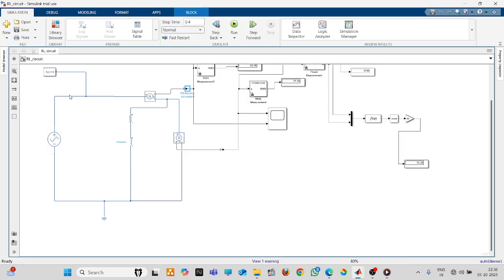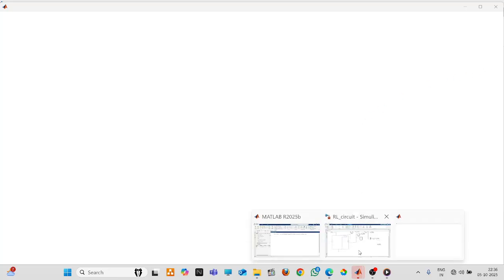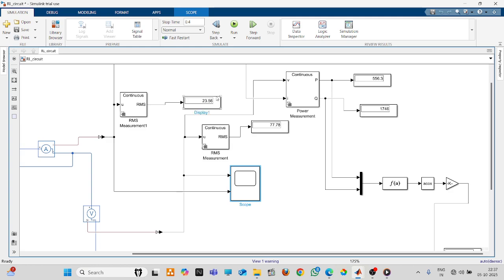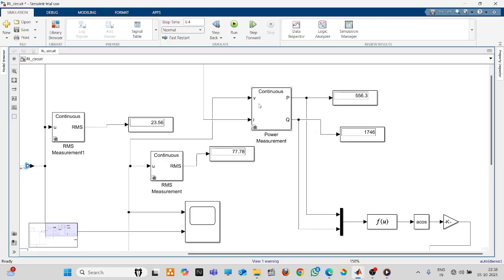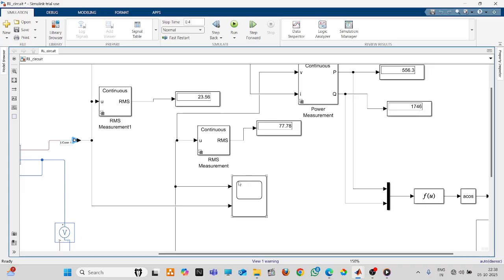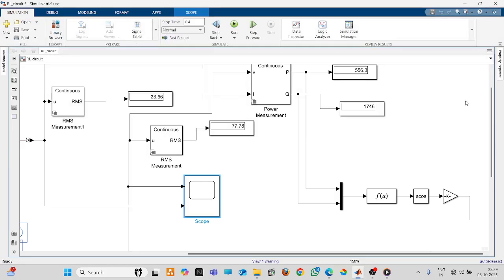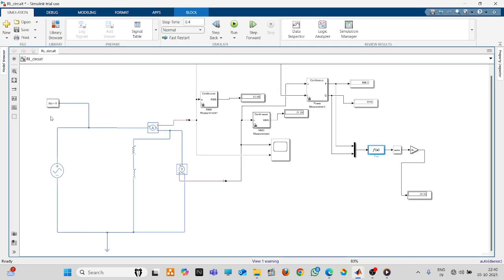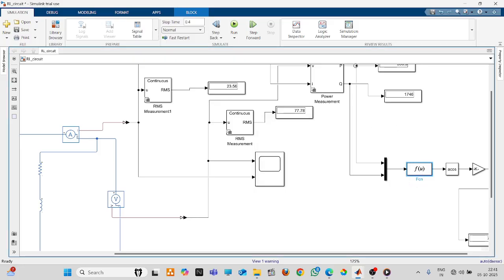Expt 7 Analysis of effect on AC voltage source on RL load